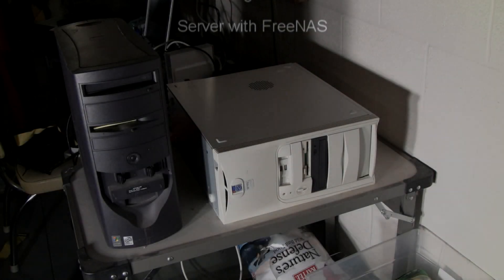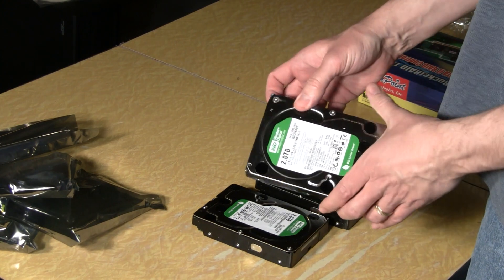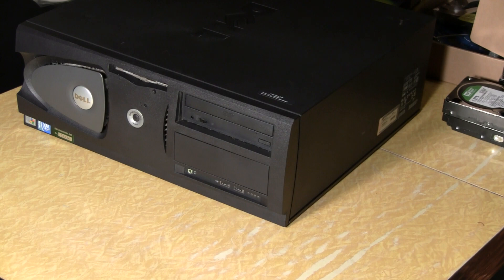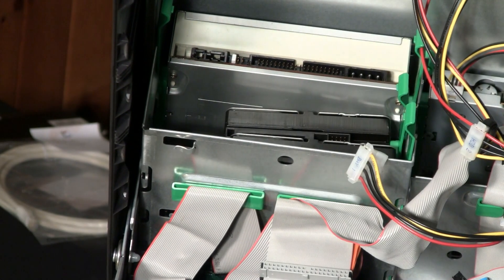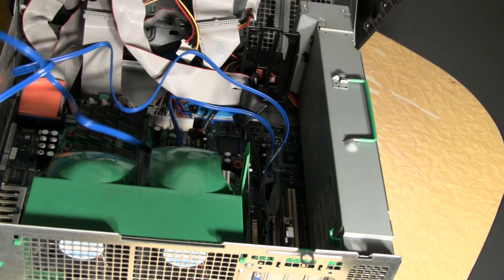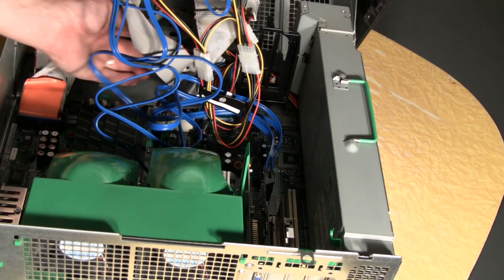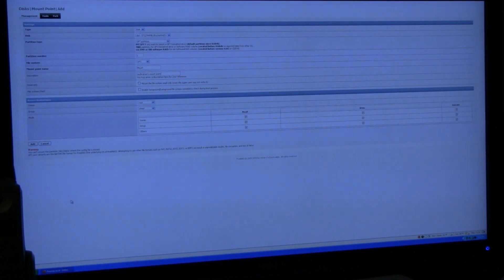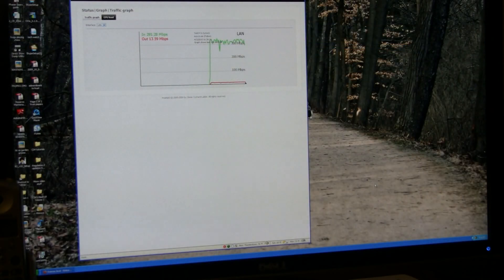Building an 8TB Server using FreeNAS.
This is a tutorial on how to use an old computer to make an 8TB files server using the open source software FreeNAS.